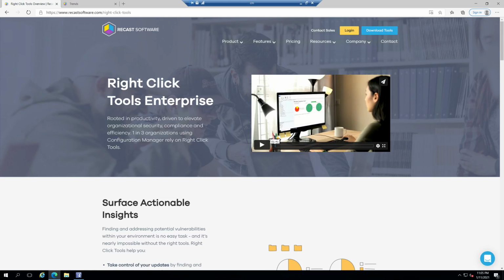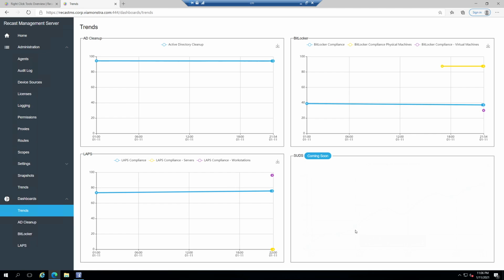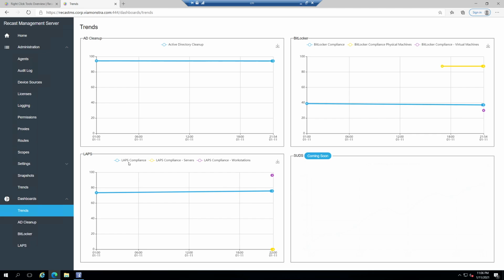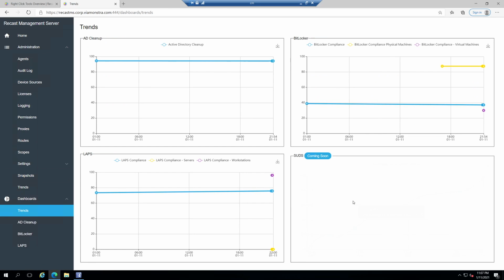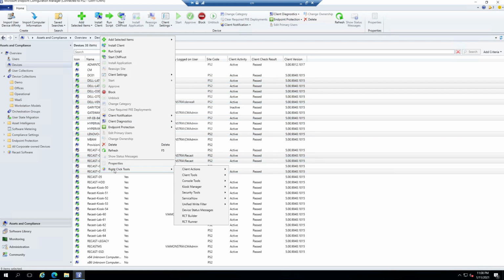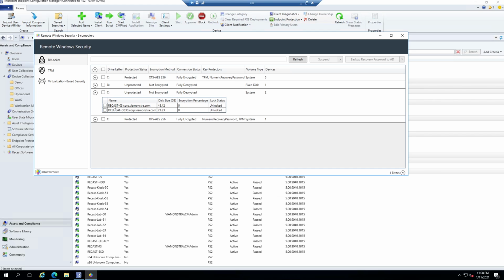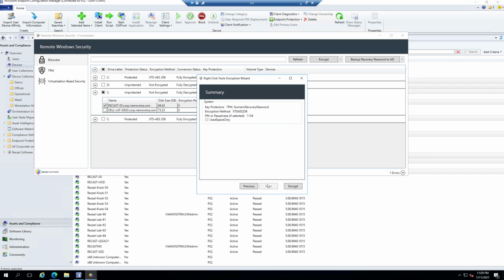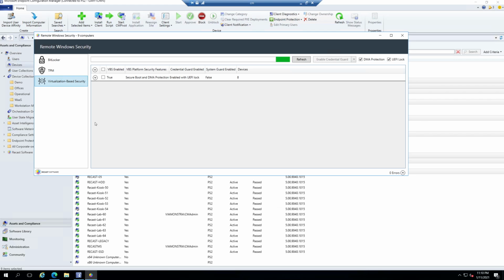What's New in Right Click Tools 4.5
Major Feature Release Notes:

Trends Dashboards: AD Cleanup, Bitlocker Compliance, and LAPS dashboards can now schedule a checkpoint time and start building trends for a comprehensive view of data insights.

Remote Windows Security: adds a framework to pull in information about several security features in a single place.

New Bitlocker Encryption Wizard: helps to simplify the encryption process.